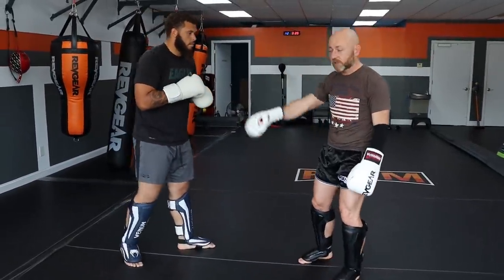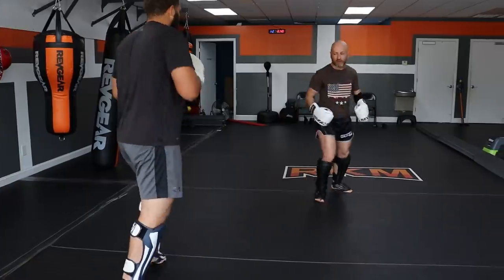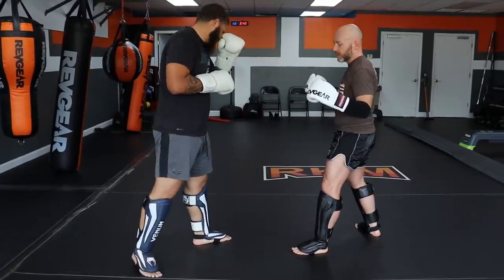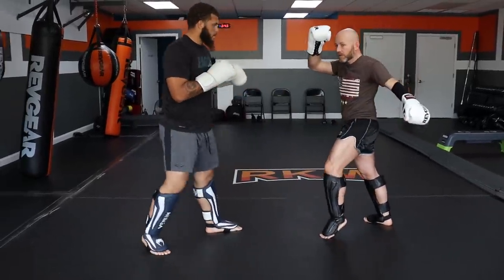Are Switch Kicks The Answer to Conor McGregor's Problems Against Dustin Poirer? Defending Calf Kicks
I despise the switch kick. I think it is a stupid, useless technique... BUT... there might be some variations on it that Conor McGregor could use against Dustin Poirer at UFC 264. You can watch McGregor vs. Poirer 3 on ESPN+